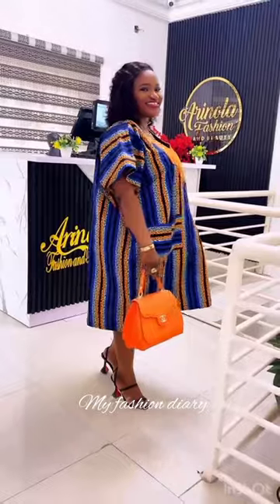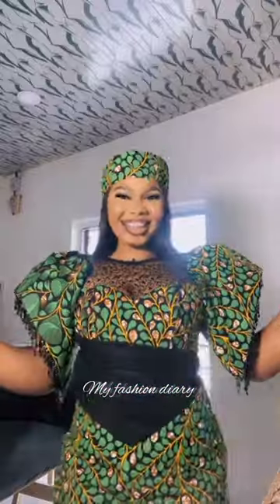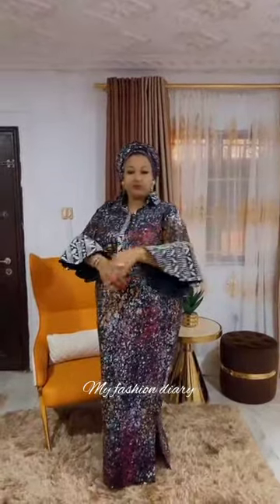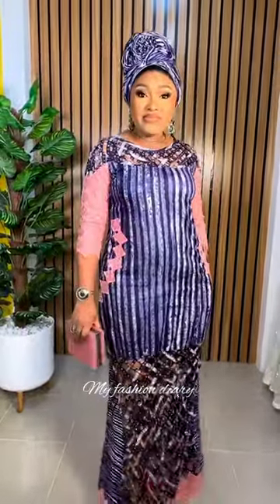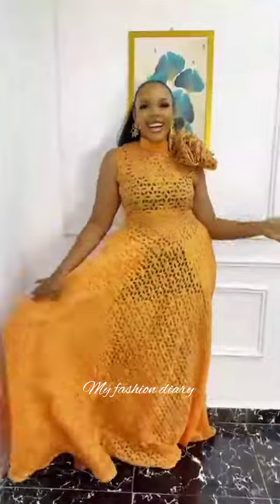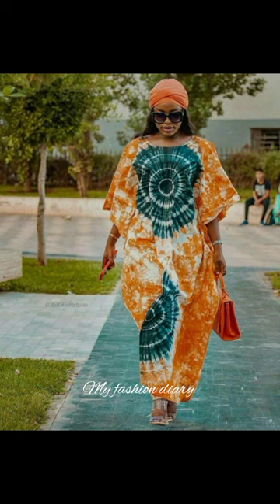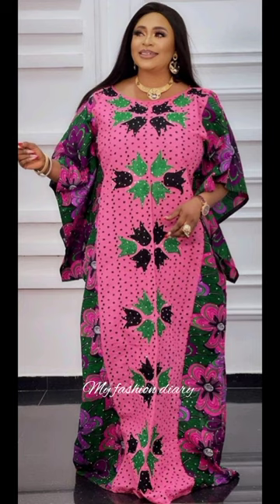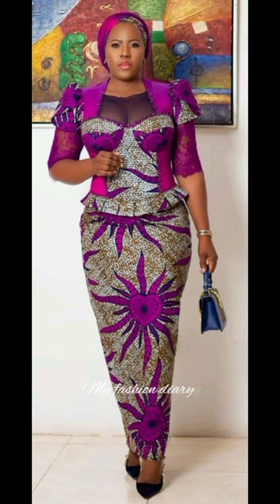Latest ankara styles for weddings / trendy Ankara dress styles/Ankara boubou dress styles 2024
Hi guys your welcome back to my fashion diary.

In this video,we will showcase the latest ankara dress styles for weddings.

   plz do well to check out on our other videos where we showcased a whole world of trendy and sophisticated beautiful Ankara dresses,boubou and kaftan gowns,peplum skirt and blouses ,lace skirt and blouses,iro and buba styles,naija party dress styles, corset styles, Ankara styles dresses 2023,knitted ankara boubou and kaftan and so many more sophisticated asoebi styles that you can rock to your next owambe parties.